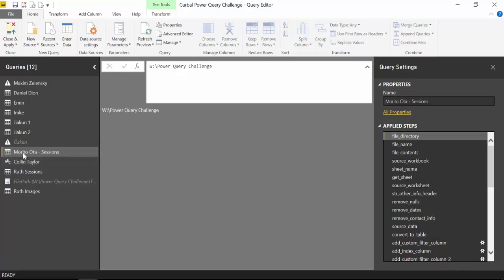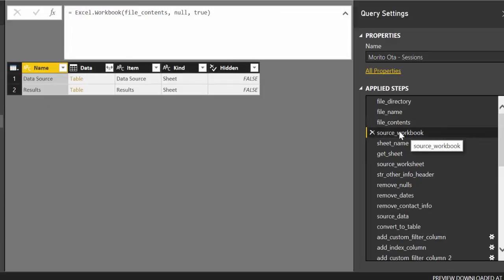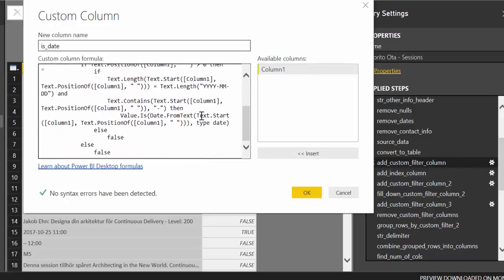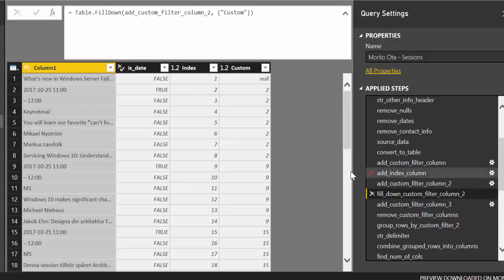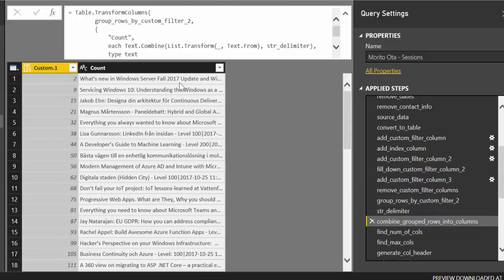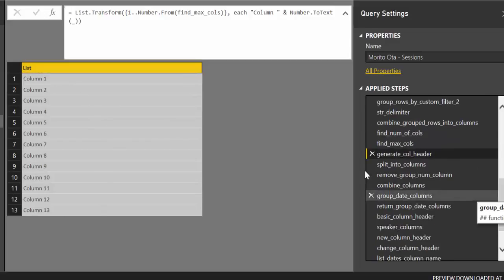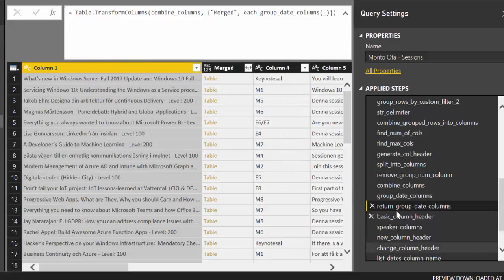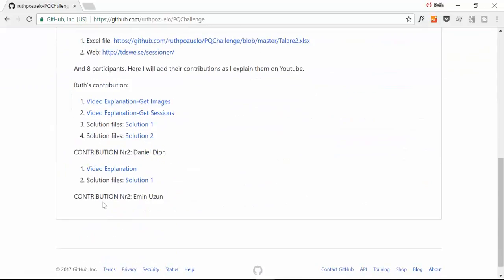How to properly document a Power Query file - Part 5: Power Query Challenge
It is time for Power Query Challenge Part Three made by Morito Oto.